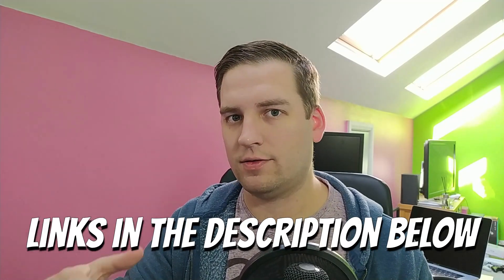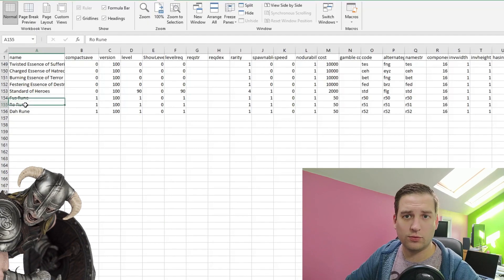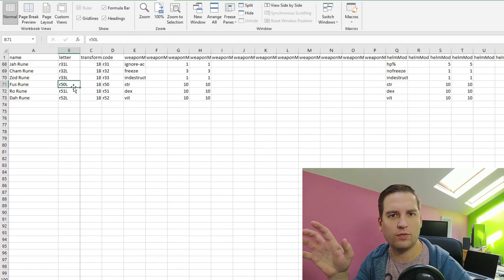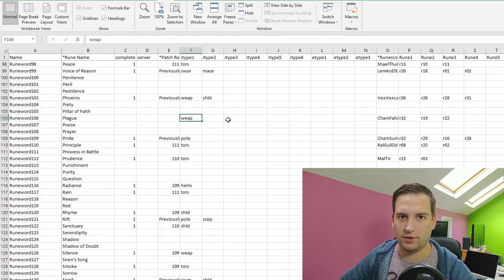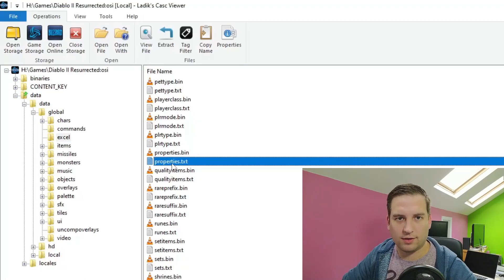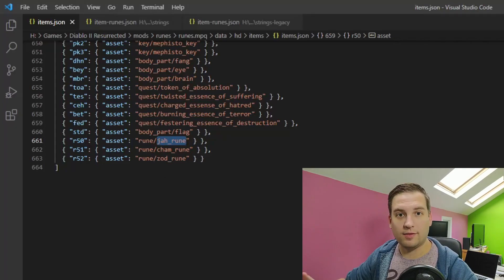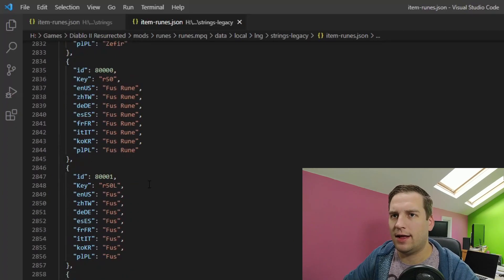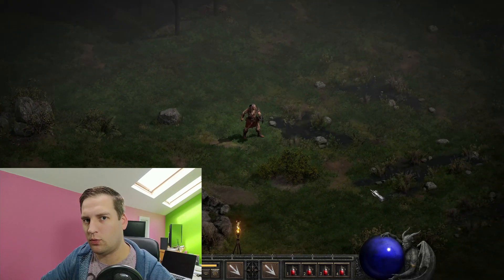New Runes and Runewords | D2R Modding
This video looks at how to add new runes and runewords to Diablo 2 Resurrected. This also includes looking at all the unimplemented runewords in Diablo 2 Resurrected, and how the game can be modded to add those runewords back in. For this D2R mod, we'll create the Fus Ro Dah runes, and from those new runes, create the Dragonborn runeword! It's time to bring Skyrim to Diablo 2 Resurrected!

This video does not go over all the details of creating Diablo 2 Resurrected mods, and assumes that you have watched my other videos on modding D2R. You can check out those videos below:

Timestamps:
00:00 - Intro
00:32 - Setting Up Our Mod Folder and modinfo.json
00:58 - Mod Structure and File Layout
02:00 - Adding the New Runes to misc.txt
03:35 - Setting Rune Properties in gems.txt
05:07 - Creating a Runeword in runes.txt
07:13 - Finding Effects in the properties.txt
08:16 - Setting Rune Graphics in items.json
09:00 - Setting Rune and Runewords Strings in item-runes.json
10:46 - Testing the D2R Runeword Mod
12:23 - Outro